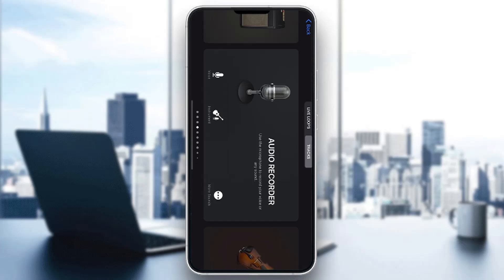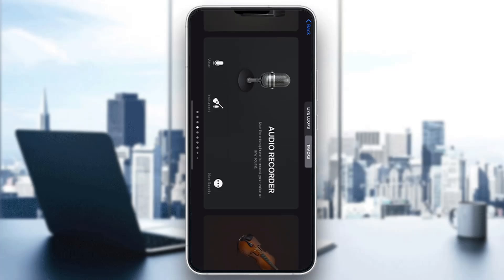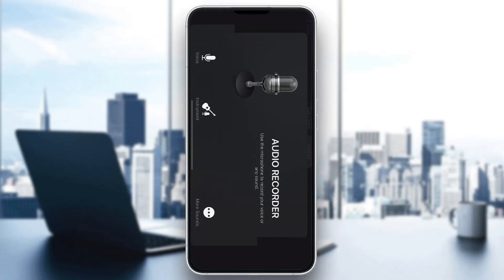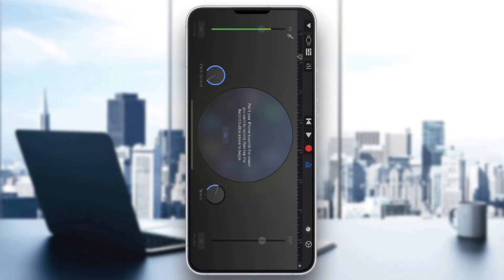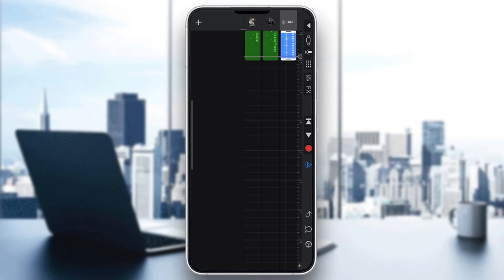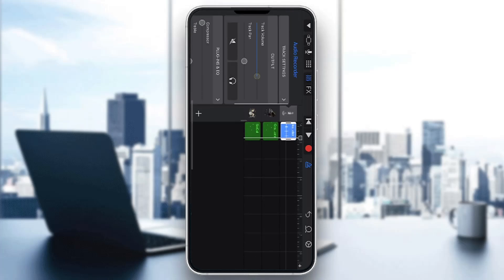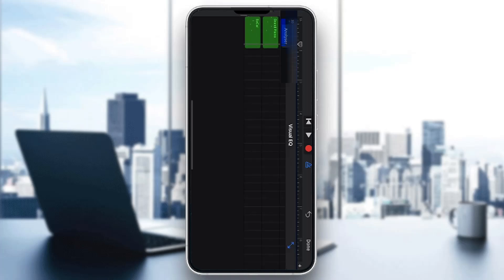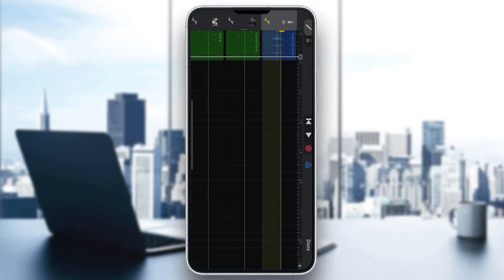How To Gradually Increase Volume In GarageBand Tutorial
Today we talk about gradually increase volume in garageband,volume,garageband tutorial,garageband